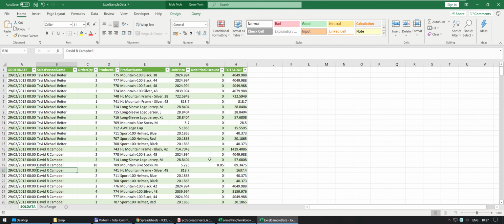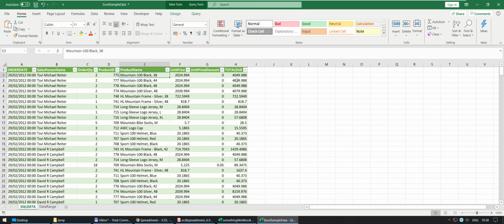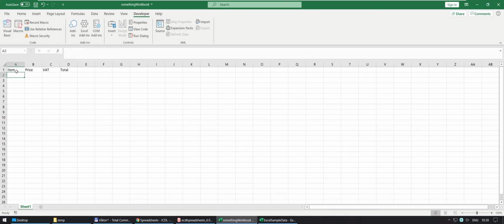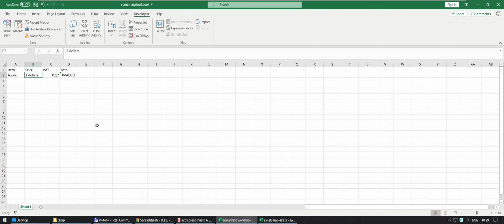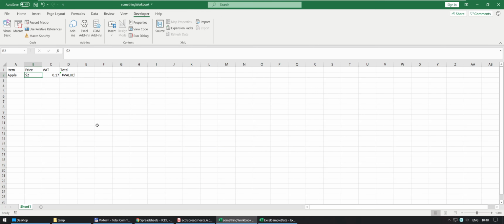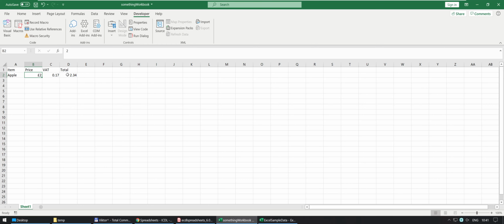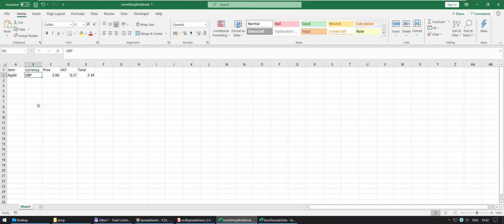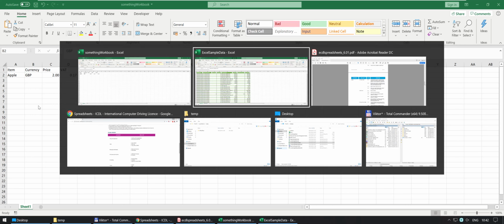Excel Beginners (ECDL) 2.1.1 - Cell Basics & Data Types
ECDL Excel Basics - 2 Cells - 2.1 Insert, Select - 2.1.1 Understand that a cell in a worksheet should contain only one element of data, for example, quantity in one cell, description in adjacent cell.